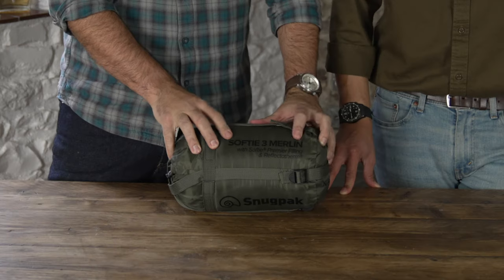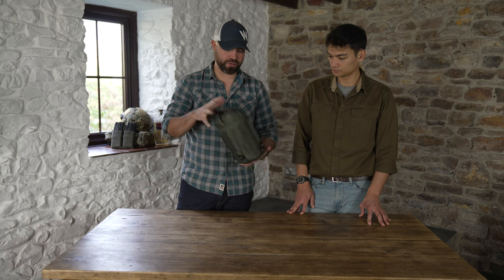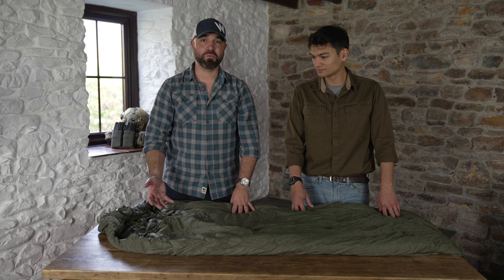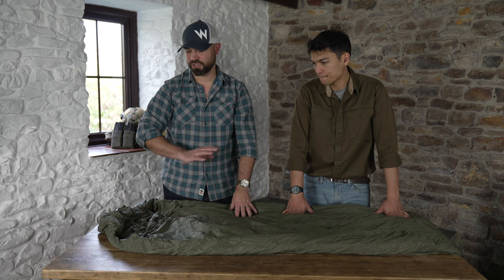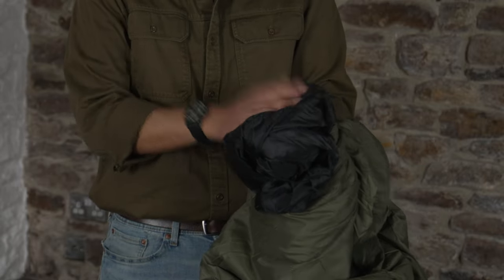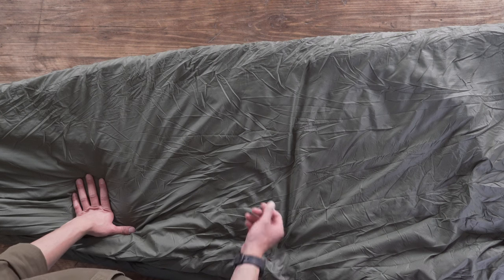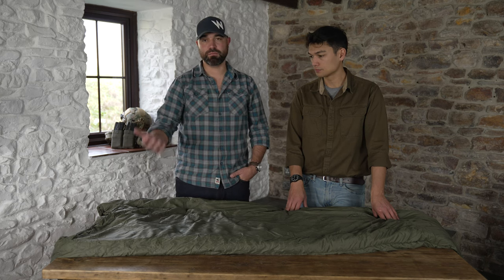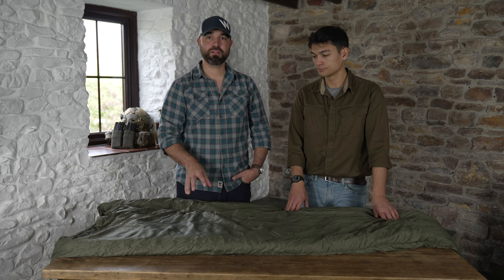Expert Review: Snugpak Merlin Sleeping Bag for Extreme Conditions | Brigantes.com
Looking for a sleeping bag that can handle even the toughest conditions? Check out our expert review of the Snugpak Merlin Sleeping Bag. Built with high-quality materials and innovative features, the Merlin is designed to provide superior warmth and comfort in extreme conditions.

When you’re out in the wilds, you must be sure your kit will keep you warm, comfortable and dry, no matter your conditions. The Softie 3 is an international bestseller for the following reasons: A Softie Premier filling with excellent insulating properties, trapping heat and maximising comfort.
An anti-snag zip including a full-length baffle, A mummy-style shape designed for warmth and comfort, and a quilted, snug-fit hood with an adjustable cord. All of which ensure a comfortable night’s sleep, even when the temperature drops.
Durable, breathable and water-repellent, it’s also incredibly light and folds down into a compact stuff sack, so it’s perfect when trekking for extended periods.

Comfort and Low-temperature figures are given for guidance only.
Specification
Weight Standard: 900g / 32oz
Weight Extra Long: 1120g / 40oz
Pack size: 16cm x 16cm / 6" x 6"
Temperature Rating Comfort: 5°C / 41°F
Temperature Rating Low: 0°C / 32°F
Origin: Made in the UK
Highlights
No stitch-through construction to reduce the risk of cold spots
Exclusive Softie® Premier insulation
Elasticated drawcord-adjustable hood
Two-way YKK® side zips with insulated baffle behind
Anti-snag zipper webbing tape
Supplied with a compression stuff sack for easy compact carrying
Hanging tabs on foot to allow easy airing and drying
Make a double sleeping bag by zipping together a left-side zip and a right-side zip (please check when ordering)
The internally reinforced foot in colours: Black, Olive, Coyote Tan
Replacement Stuff Sack: Replacement Compression Stuff Sack
Fabrics & Insulation
Outer Fabric: Paratex Steelplate, 100% Nylon
Inner Fabric: Paratex Light, 100% Nylon
Inner Fabric 2: Reflectatherm, 100% Polyester
Insulation: Softie® Premier, 100%

Video Title: Expert Review: Snugpak Merlin Sleeping Bag for Extreme Conditions | Brigantes.com

This video has information on Expert Review: Snugpak Merlin Sleeping Bag for Extreme Conditions, but it also covers the following topics:

Snugpak Merlin Sleeping Bag Review And Field Test
Sleeping Bags For Extreme Weather Conditions
Sleeping Bags For Sub-Zero Temperatures

✅  About Brigantes.

Brigantes has been a trusted defence supplier to NATO military and elite Police units since 2014.

Conceived to bridge the gap between the Outdoor and Defence industries, Brigantes are on-the-man tactical apparel and equipment procurement specialists, offering state-of-the-art soldier systems.

Brigantes collaborate and develop product ranges through unique alliances with pioneering, industry-leading brands that deliver demonstrable battlespace benefits to the end-user, covering all operational theatres.